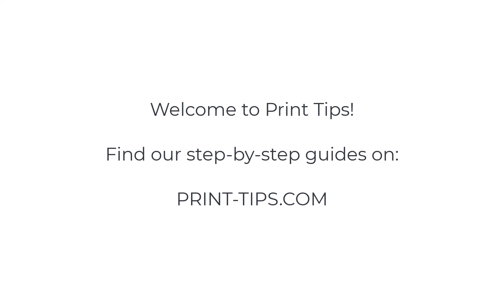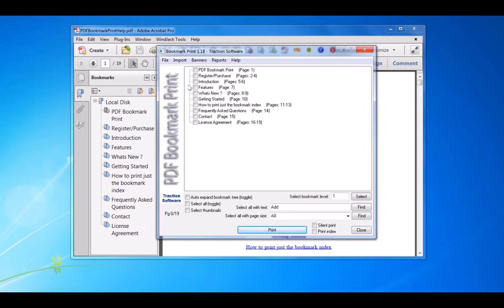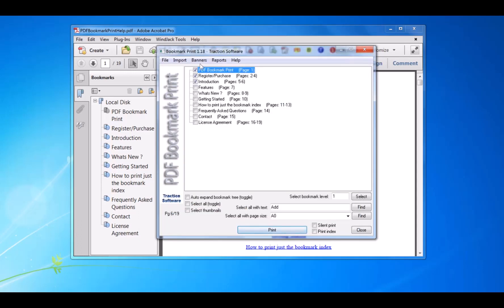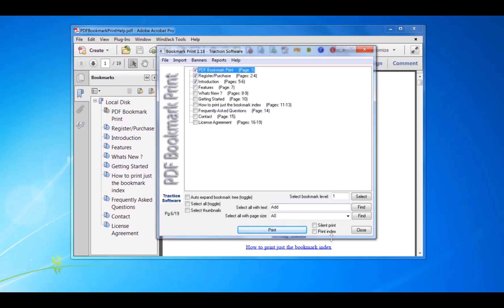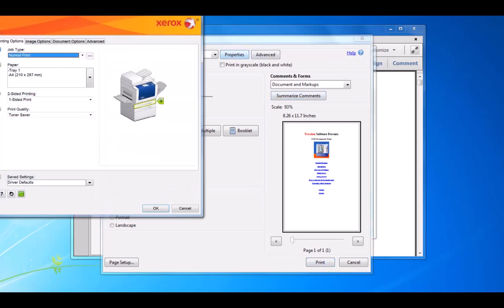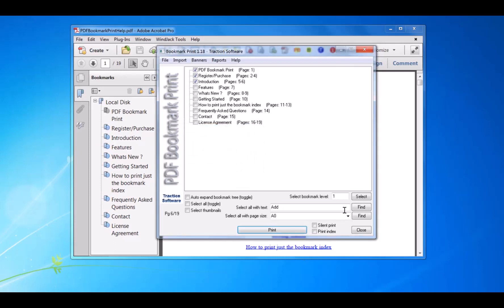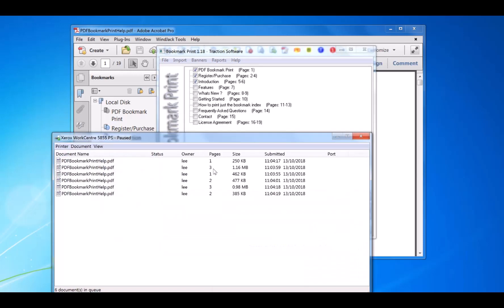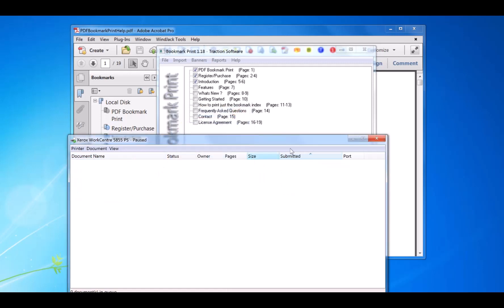How to Print PDF Bookmarks Separately as Individual Print Jobs | Stapling | Print Finishing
This video shows you how to print PDF bookmarks individually in Adobe Acrobat Pro.

This is a quick and easy way to print pdf bookmarks as individual print jobs to your printer so you can do things like stapling and other print finishing tasks without having to do it manually. It could be a big time saver if you need to do this with many pdf files daily!